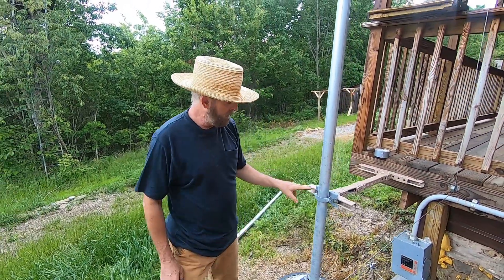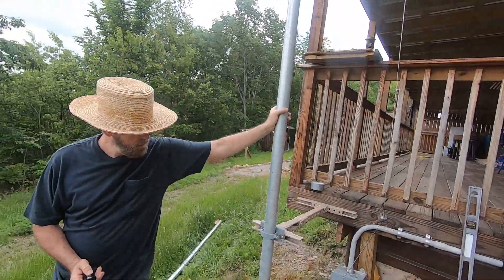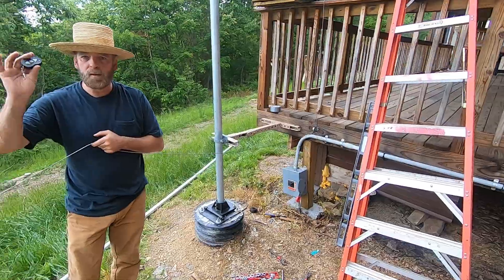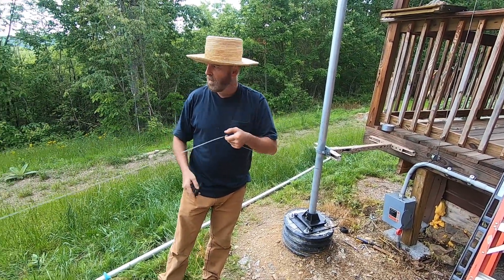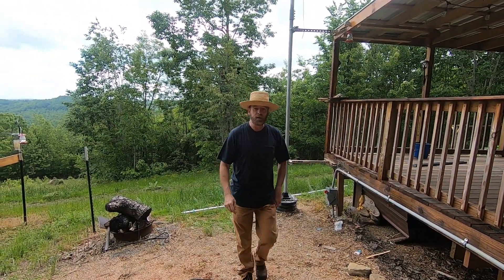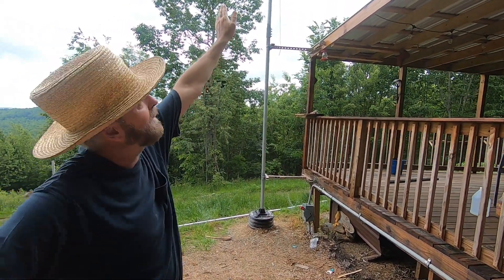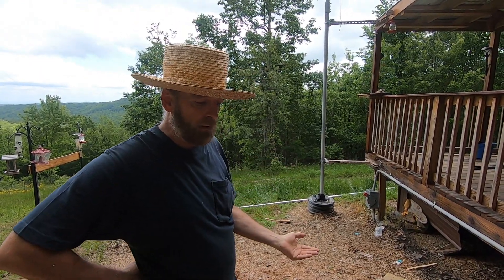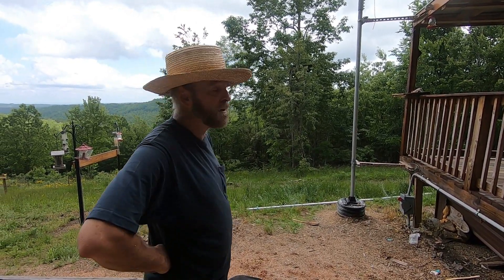PART 2 Off Grid Thermodyne, Cutting Edge Power and Missouri Wind and Solar Turbine Erection Upgrade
PART 2

In this video I swap out a Missouri Wind and Solar 500 watts PMA for a Thermodyne Ultracore PMA

I also upgrade the tail to a larger tail section and show you how we raise and lower our wind turbine.

Cutting Edge Power Pole adapter -Buy the longest one

Cutting Edge Power Pole Coupling

Cutting Edge Power Base Stand

Thermodyne UltraCore PMA

Lazy Day
2:13
Audionautix